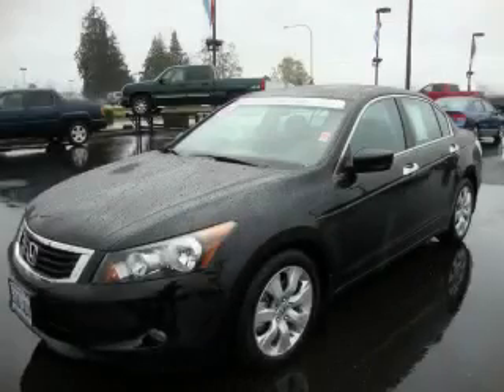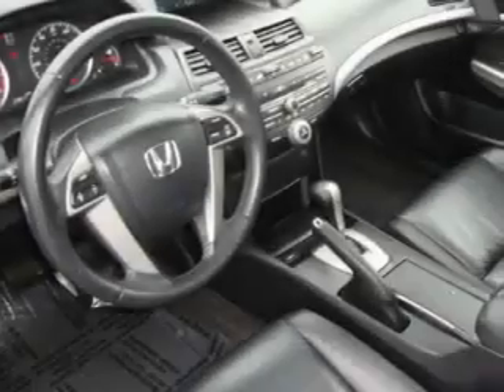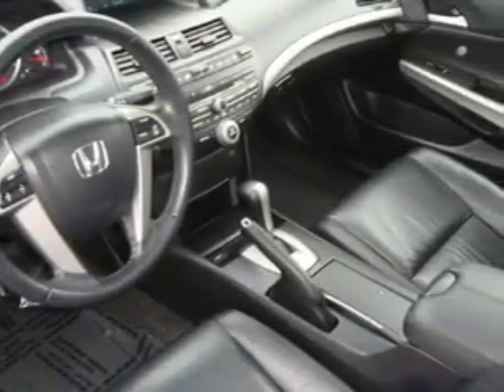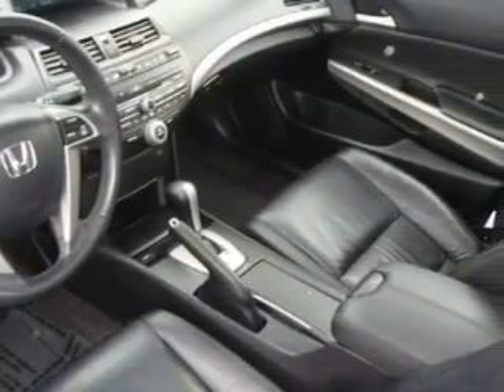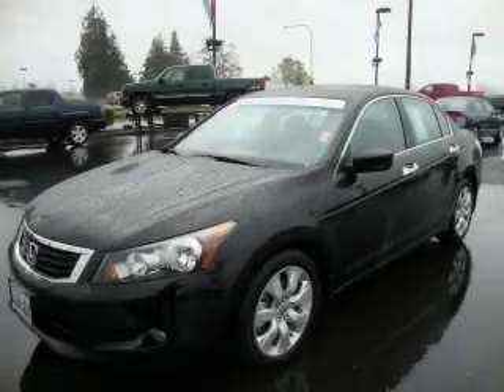Pre-Owned 2008 Honda Accord Burlington WA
Year: 2008
 Make: Honda
 Model: Accord
 Engine: 3.5L V6 EFI SOHC VTEC
 Trans.: 5 Spd Automatic
 Exterior: Black
 Miles: 38,817
 Interior: Flint

 1615 S. Goldenrod Road

 2008 Honda Accord Burlington WA